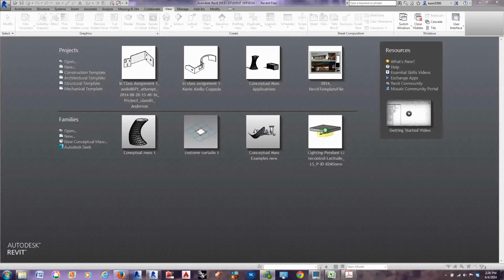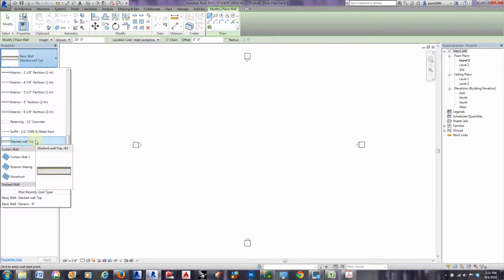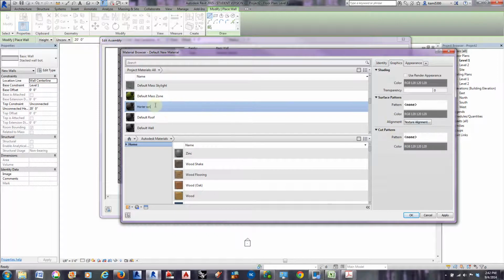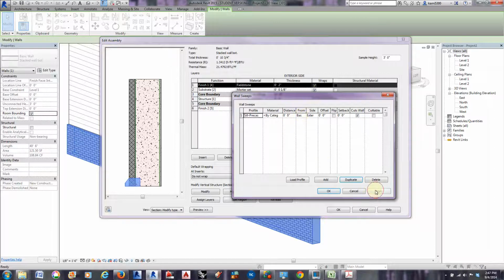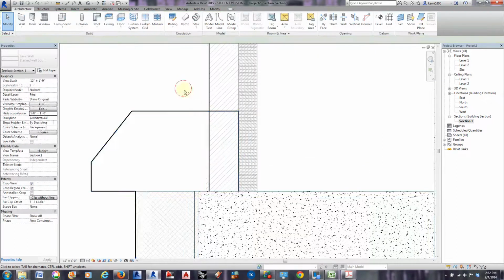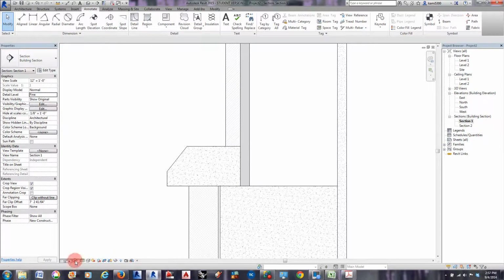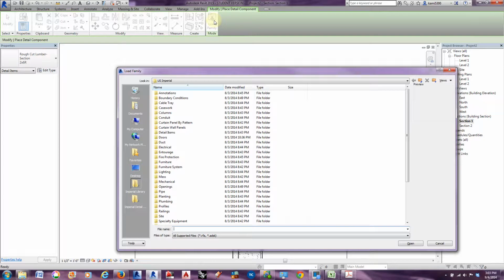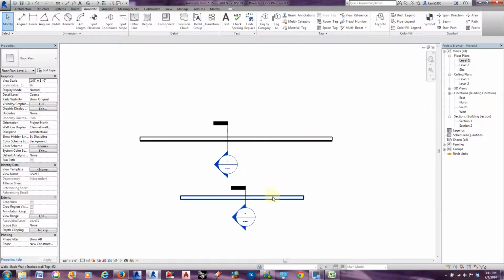Assignment 2 Stacked Wall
Part 1 Sacked wall.

Use this wall type to create walls under your Roofs for Part2

This Assignment is due 9/11/214 11:59pm